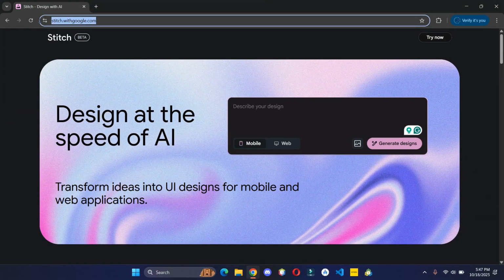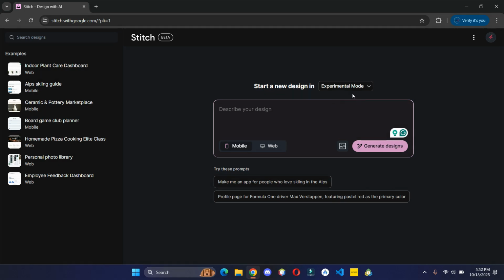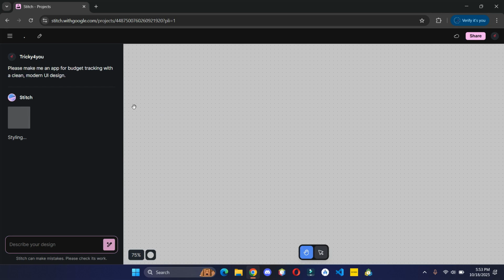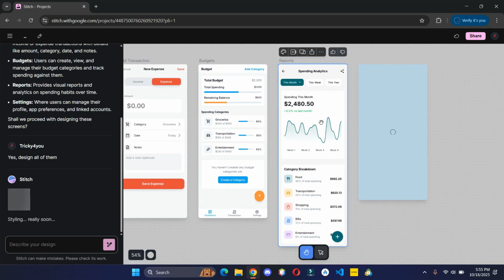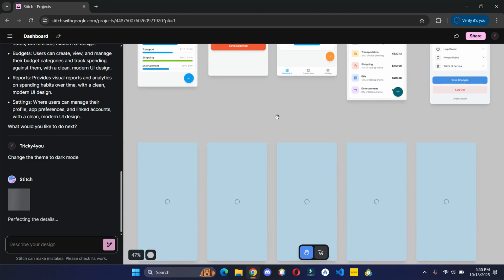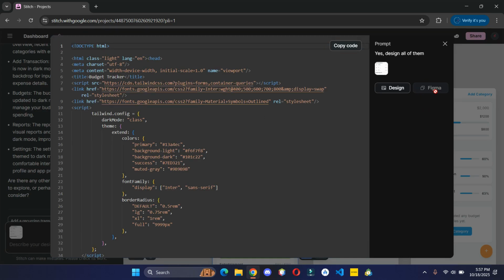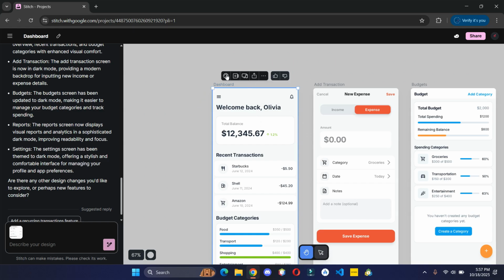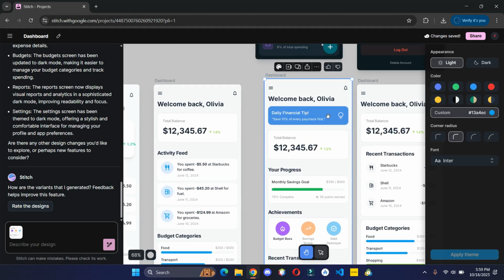Stitch by Google - Free AI Tool to Design App & Web UI (No Design Skills Needed)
Hey there! In this video, I've shared how you can design an app and web UI using Google's AI called Stitch. I hope you like it.